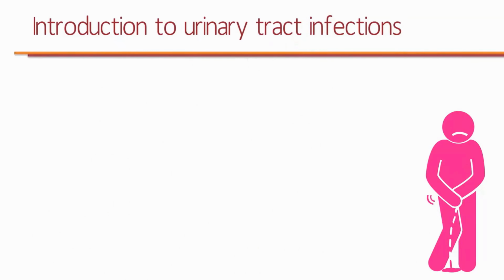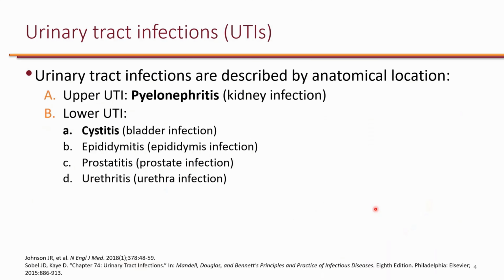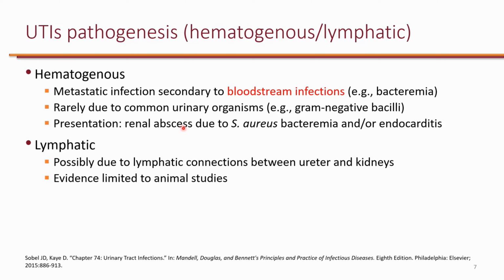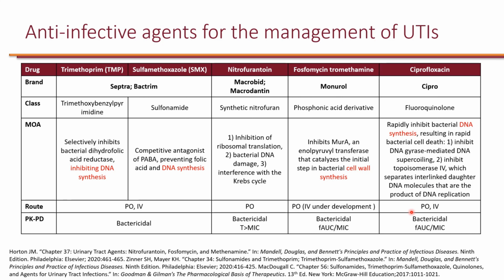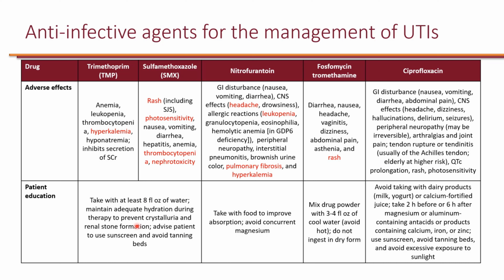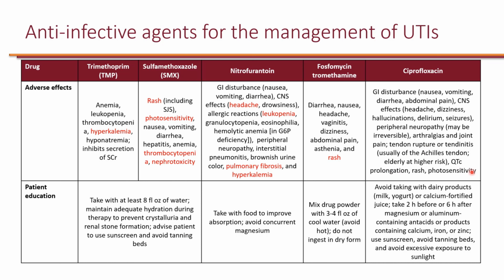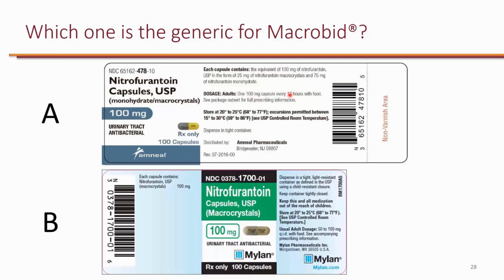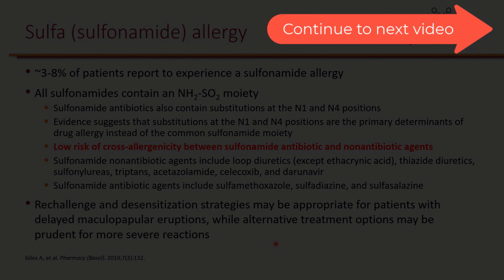Urinary Tract Infections Objective 1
Learning objective 1. Describe the pharmacokinetic and pharmacodynamic properties of antibiotics used for UTIs.